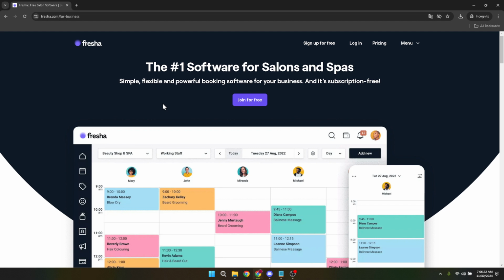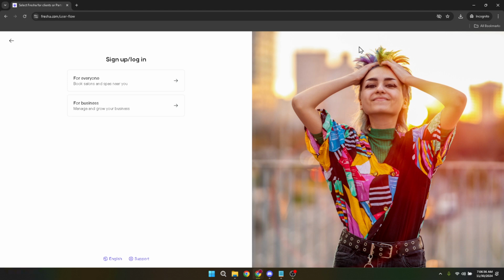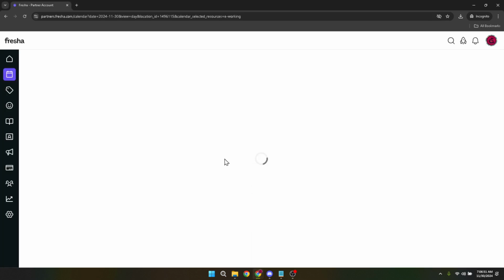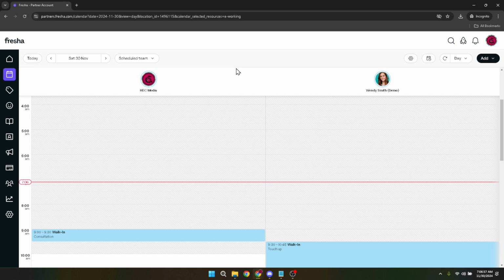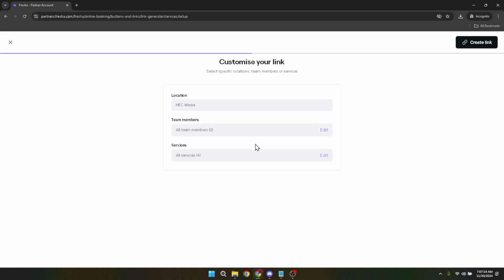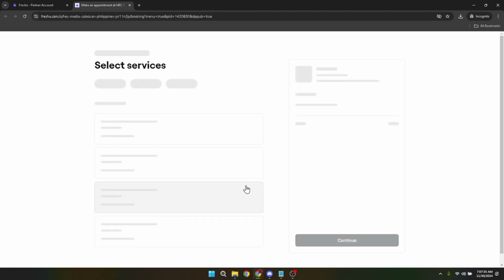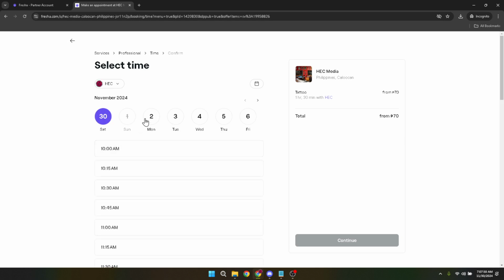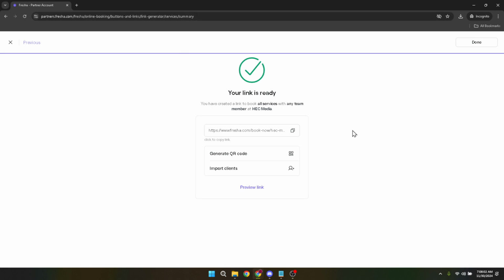How to Book on Fresha (Full 2024 Guide)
In today's video we will show you fresh,fresh books uk,fresh books us,freshbooks how to,fiction books to read,selling books on whatnot,fresh books india,books to read,what does it mean to be fresh,fantasy books to read,freshbooks beginners guide,best books of all time,how to shop for readers,how to use freshbooks accounting software,bookish gift guide,ultimate bookish gift guide,how to read,how to make money in fish,fresh definition,fresh af,definition of fresh,how to readmore